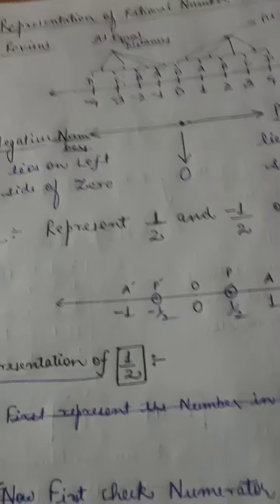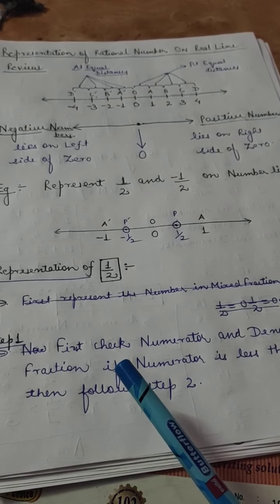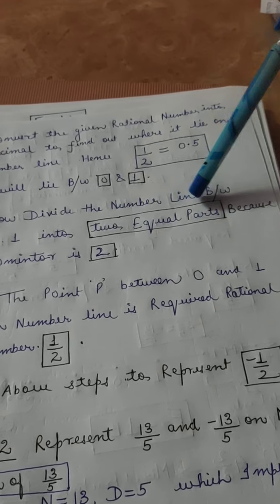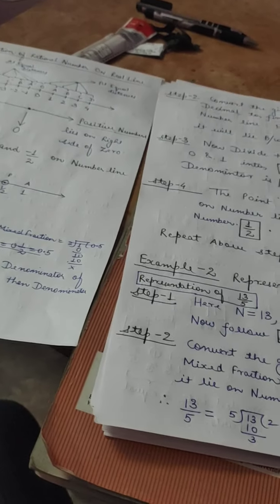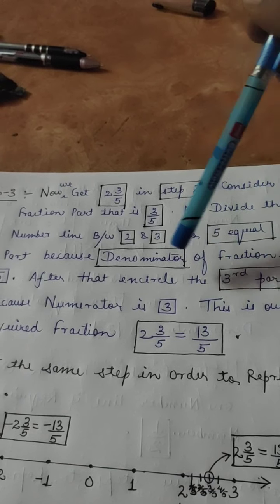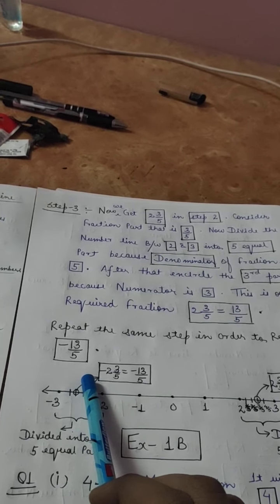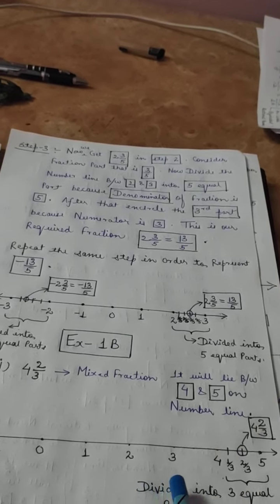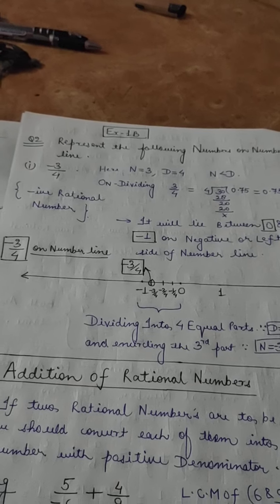Class 8 ( Ch-1 Rational Number 01/04/2020)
Ex-1b Representation On Number Line